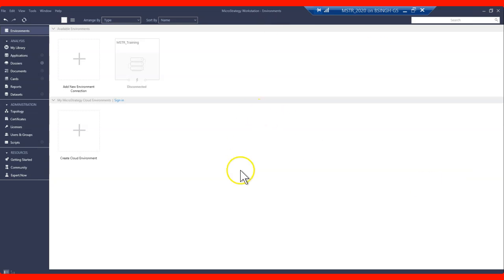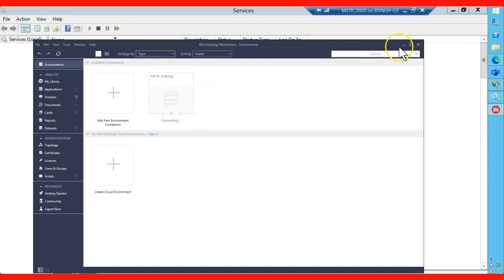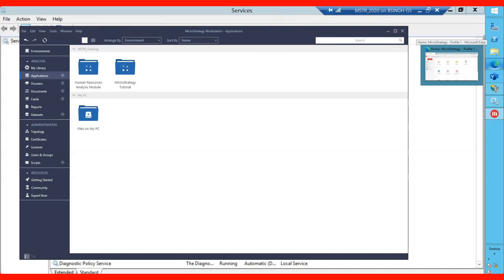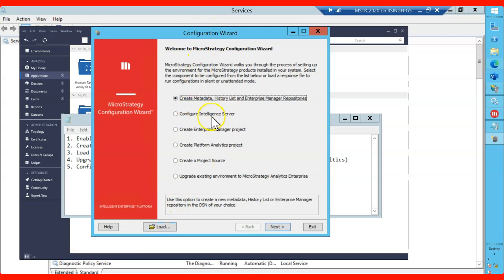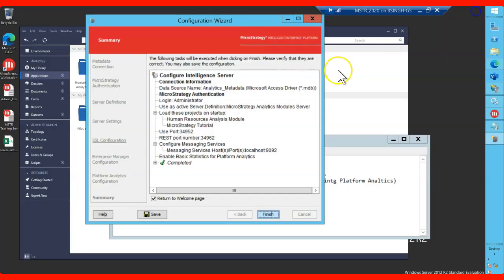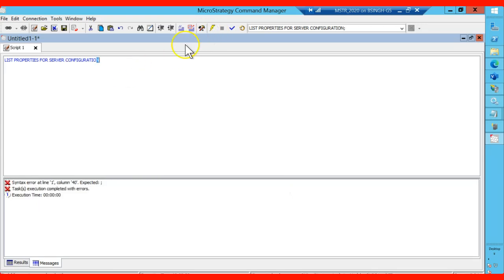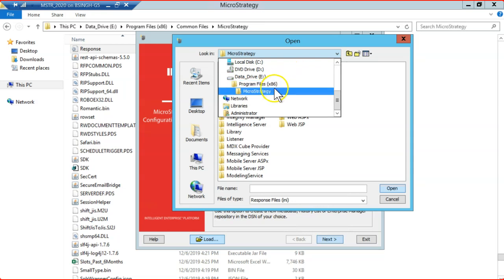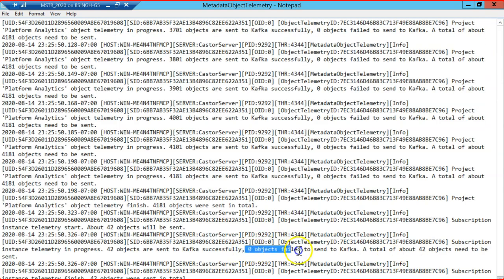1/2.MicroStrategy Real-time Monitoring: Platform Analytics Installation and Configuration in MSTR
Steps by Steps Installation and Configuration Platform Analytics for Real-Time Monitoring in MicroStrategy 11.x.
 The Platform Analytics project helps you track the following aspects of the MicroStrategy platform:
Environment: MicroStrategy version and hardware characteristics.
System: Configuration and connection information.
Projects: Object statistics and utilization.
Users: Activity and adoption statistics.
Objects: Project object characteristics and utilization.
Cubes: Dependency, sizing, and status.
Subscriptions: Report and dossier distribution information.
Errors: Rates and categories.
Licensing: User privileges and compliance data.
MicroStrategy Identity: Security actions and device information